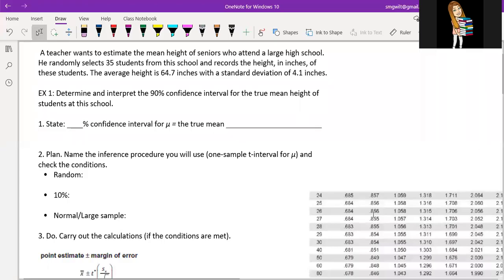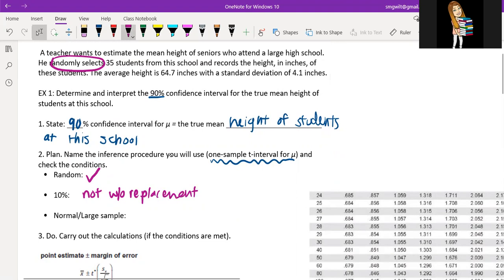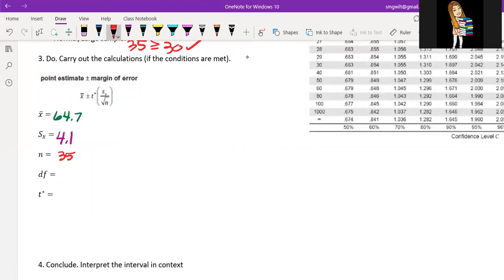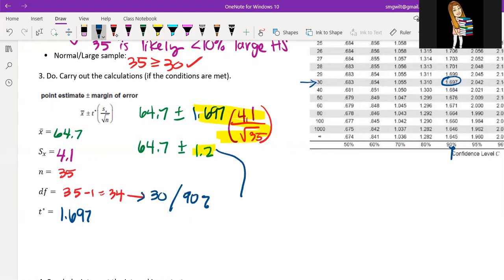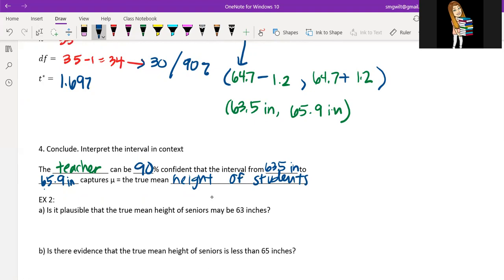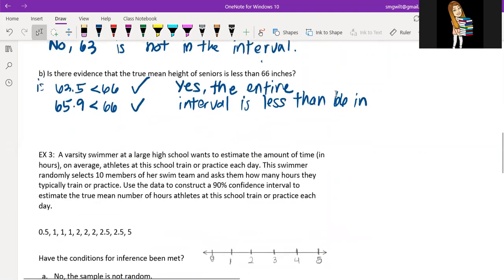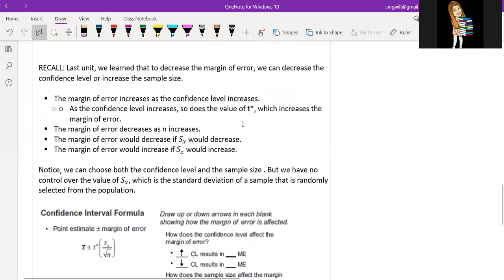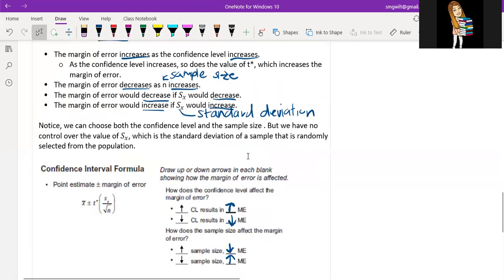Stats - 10-2 Estimating a Population Mean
This video shows how to construct a confidence interval for a population mean, evaluate a claim about a population mean based upon a calculated confidence interval, and describe how the margin of error of a confidence interval can be reduced.